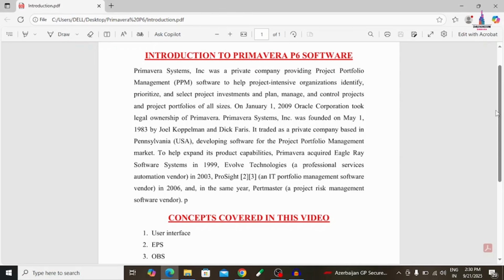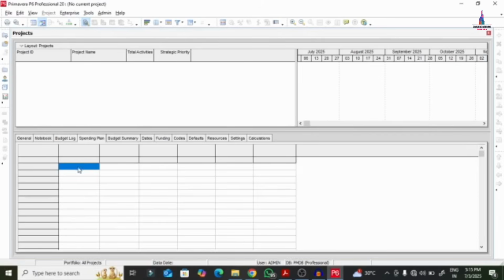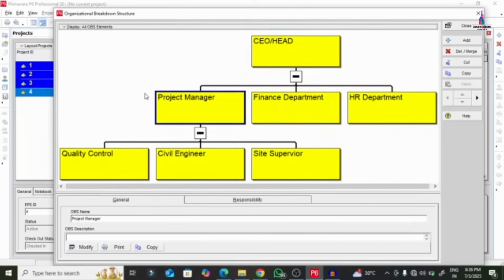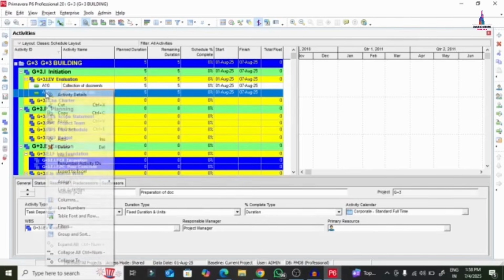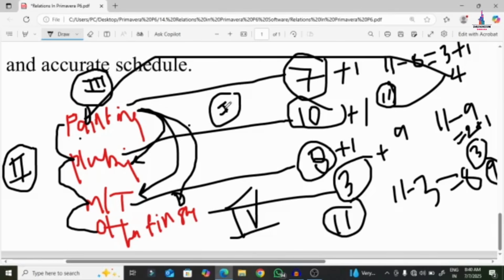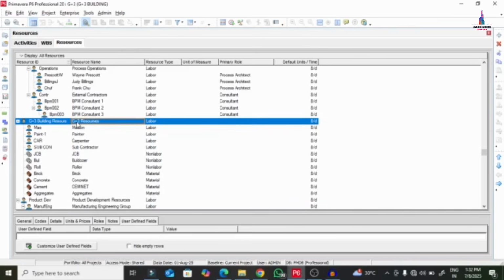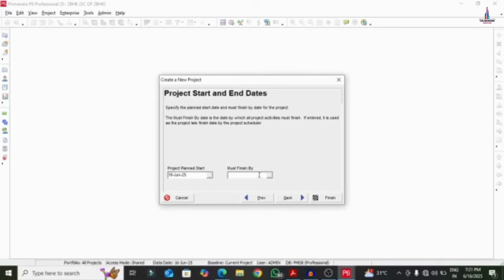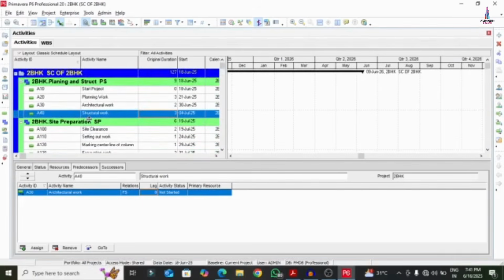Complete Primavera P6 Software in Single Video | Project Management | Project scheduling | Shravan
Oracle Primavera P6 is an all-inclusive software system for managing projects, created for large-scale projects in sectors including manufacturing, engineering, construction, and oil and gas.  Project managers, planners, and schedulers often use it for the purpose of planning, managing, and controlling intricate projects.  A brief rundown of its salient characteristics and functions is as follows:

 Primavera P6's Notable Features:

 1. Schedule and Planning for Projects:
    * **Work Breakdown Structure (WBS):** Facilitates improved organisation and control by enabling users to divide large projects into smaller, more manageable parts.
    * **Gantt Charts:** Gantt charts display project timeframes graphically, allowing you to easily monitor development and see any setbacks.
 2. **Managing Resources:**
    Allocation of Resources:  Primavera P6 facilitates the effective distribution of assets, such as manpower, supplies, and machinery.  Without overstressing them, it guarantees that resources are used to their full potential.
    Levelling of Resources:  Schedules are automatically adjusted to resolve conflicts and eliminate shortages or overages of resources.
 3. Managing Costs:
    * **Budgeting and Cost Tracking:** Establish and maintain tabs on spending plans, keep an eye on expenses, and evaluate actual results against projections.
 4. Managing Risks:
    Project managers may prepare for any delays or cost overruns with the help of Primavera P6's capabilities for risk assessment and management.
    * **Potential Outcomes:**  Changes to the timeline or the available resources may be tested using simulations to determine their effect on the final product.
 5. Working Together and Sharing Information:
    Helps team members work together by letting them see each other's schedules, resources, and progress reports.
    Various stakeholders may take use of the customisable reporting choices, which range from high-level summaries to thorough analysis, in the reporting system.

Features that Primavera P6 Offers
 **Improved Collaboration:** Gathers all project data in one place, so teams can easily work together and stay on the same page. **Better Decision Making:** Provides powerful analytics and reporting tools to help project managers make informed decisions. **Risk Mitigation:** Helps to anticipate potential problems, so projects don't get delayed or over budget. **Comprehensive Resource Management:** Efficiently allocates resources, tracks their usage, and prevents bottlenecks.
 Final Thoughts:
 Project managers may effortlessly manage complicated, large-scale projects with the aid of Primavera P6, a powerful and versatile application.  It has become the go-to solution for professionals in a wide range of industries due to its robust scheduling, resource management, and reporting features.  Primavera P6 gives you all the tools you need to manage projects, risks, and collaboration, whether you're in charge of a single project or a whole portfolio.